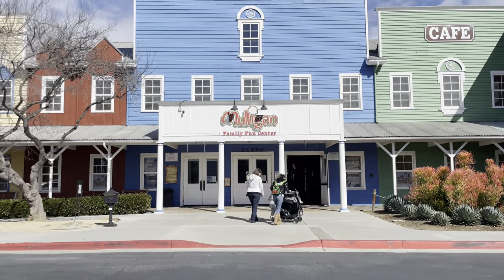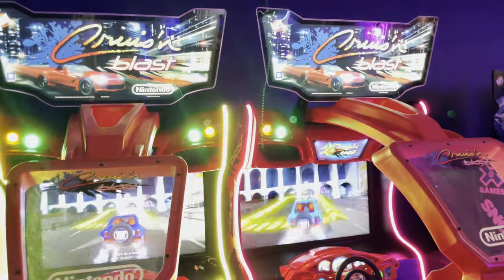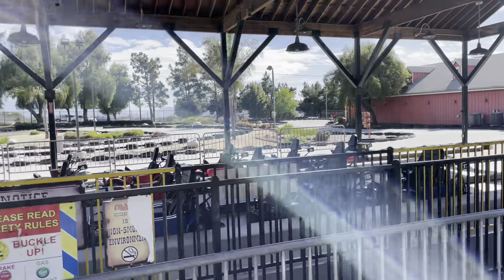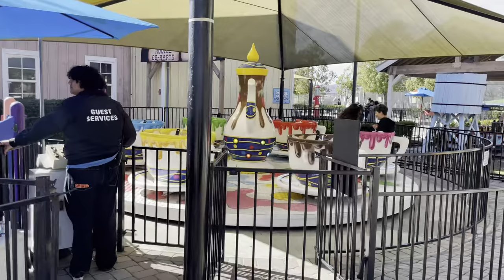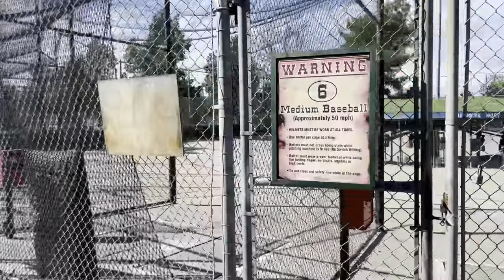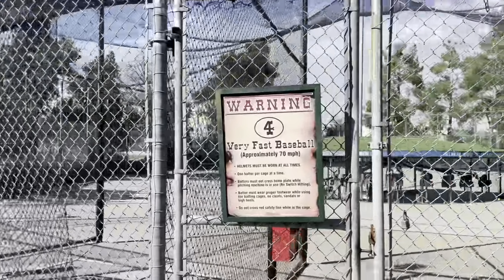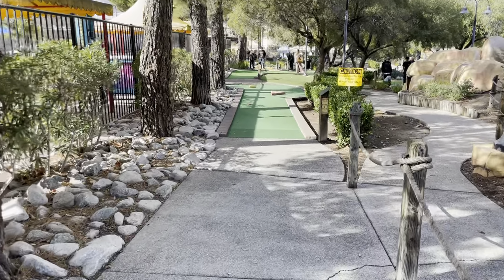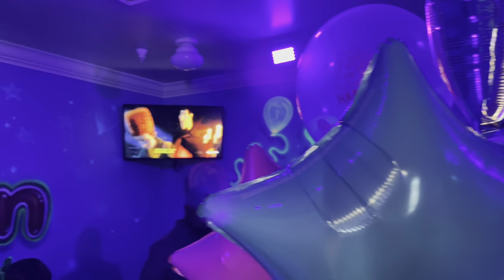Mulligan Family Fun Center - Murrieta [4k]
Join us as we go on an adventure at Mulligan Family Fun Center in Murrieta! From heart-pounding arcade games to thrilling go-kart races, batting cages, mini golf, laser tag, and so much more, there's excitement waiting for the whole family. Create lasting memories and bond over endless fun activities – the perfect recipe for an unforgettable day out with the kids!

0:00 Intro & Map
0:42 Arcade
3:00 Go Karts
4:10 Waterpark
4:23 Kiddie Corral (Teacups, Train, Frog Jumper & Go Karts)
8:06 Batting Cages
8:40 Laser Tag
9:42 Attraction & Fun Card Pricing
10:26 Mini Golf Highlights
12:11 Outro